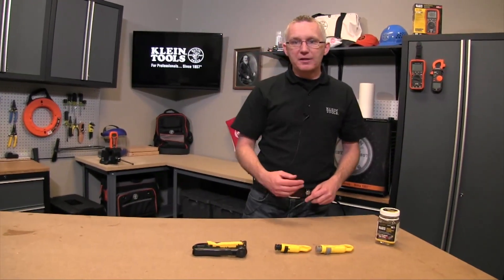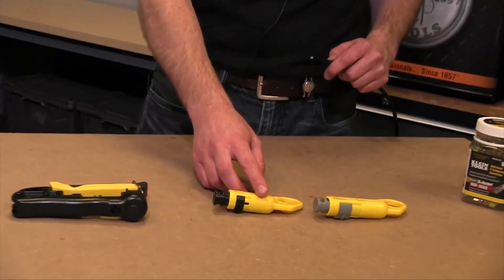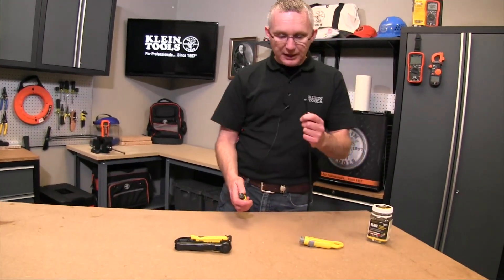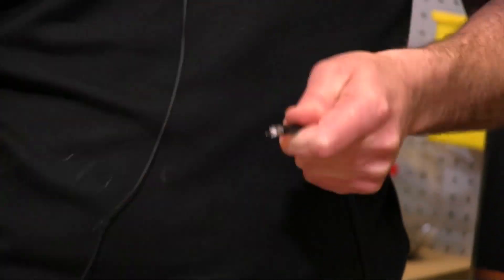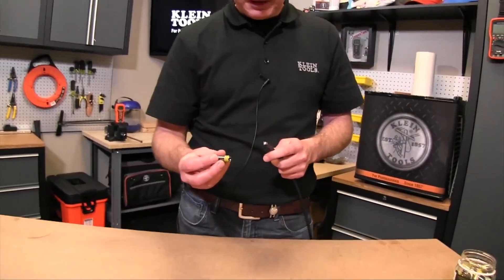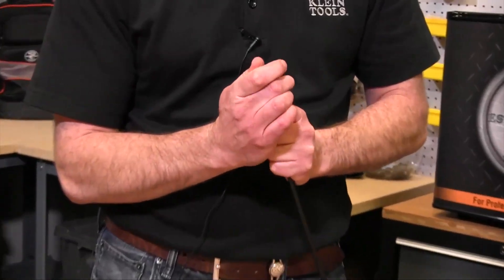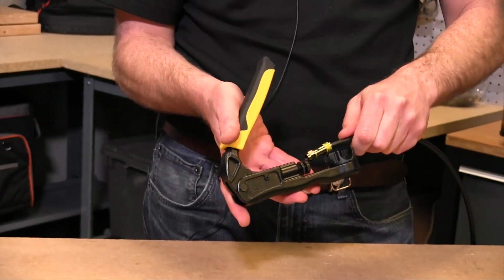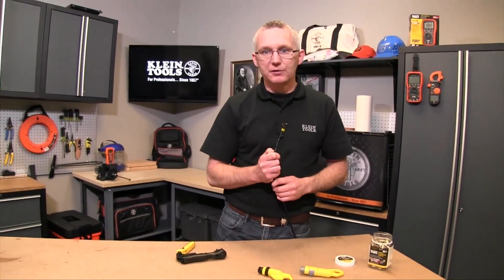How To Strip and Terminate Coaxial Cable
This video will teach you the basic steps in stripping and terminating coaxial cable. See all of our VDV tools and connectors